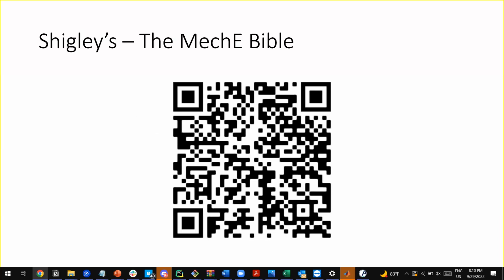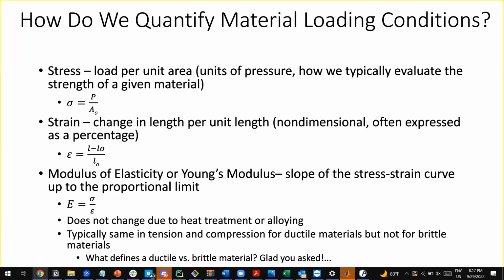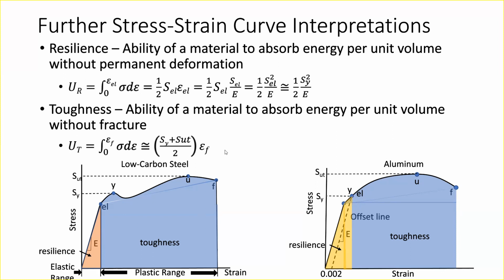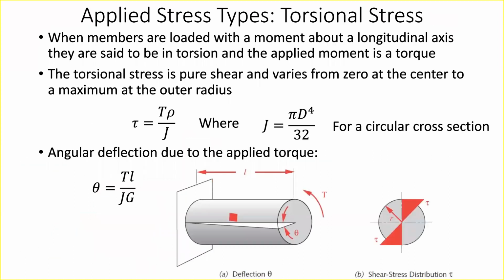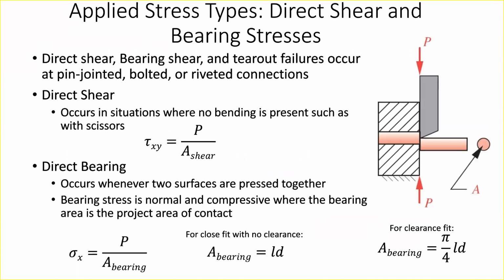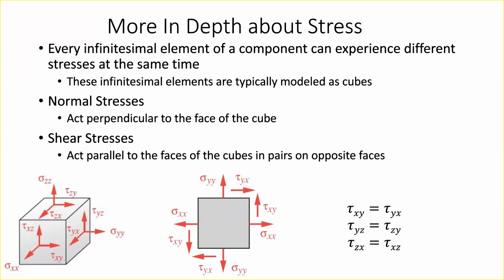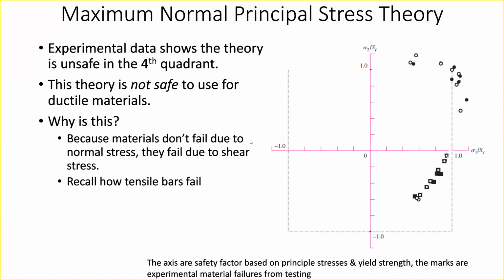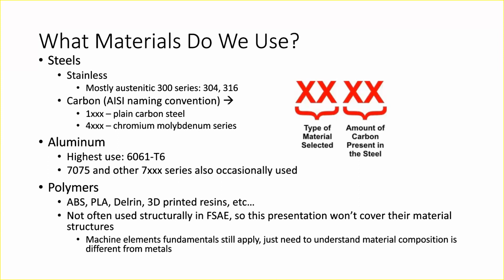Intro to Solids